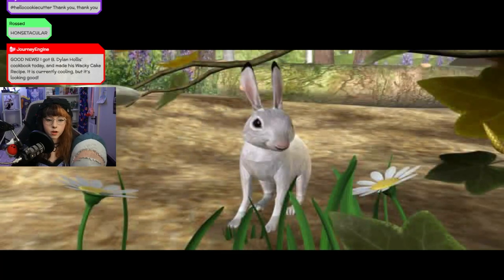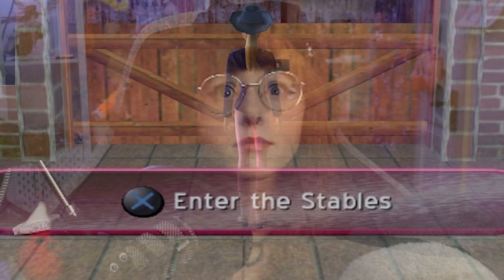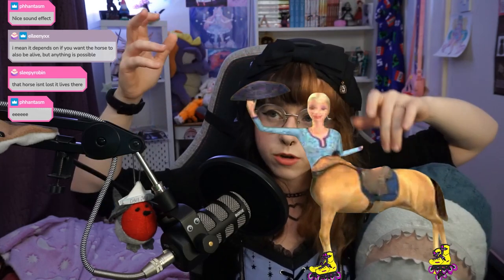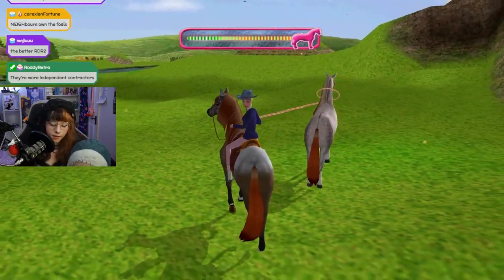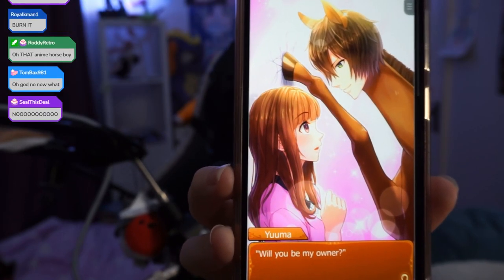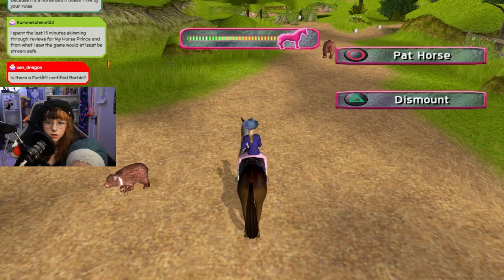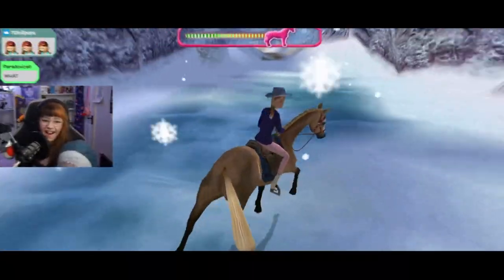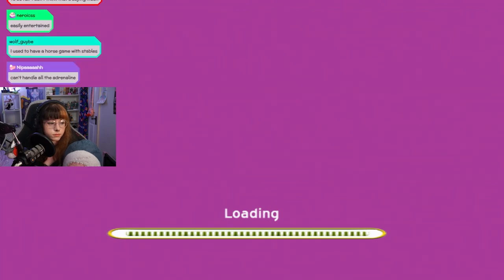Barbie's Horse Divorce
Barbie's Wild Horse Rescue, more like Barbie's Loading Screen Simulator lmao am I right or am I right